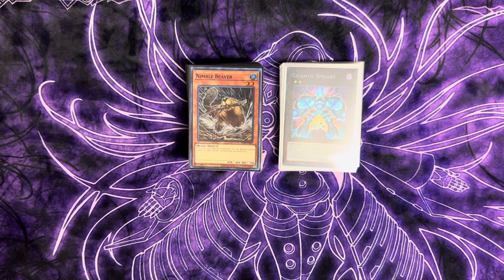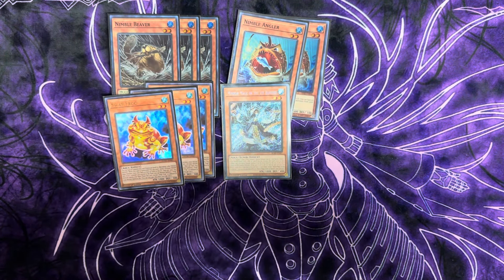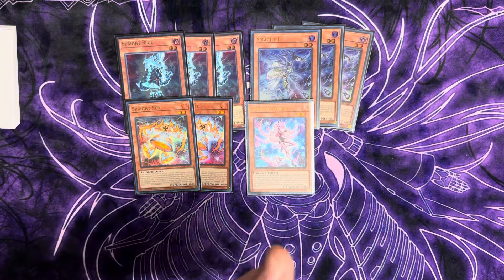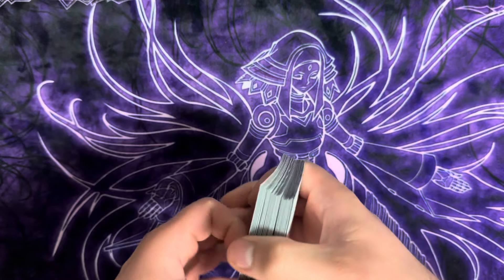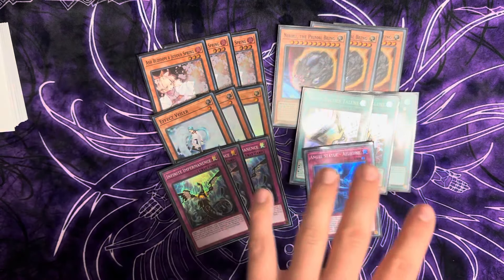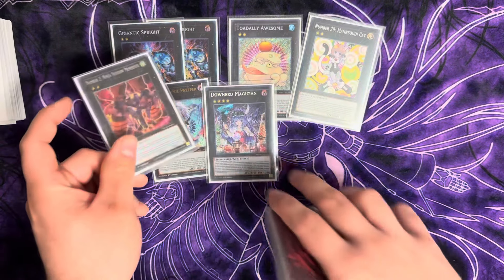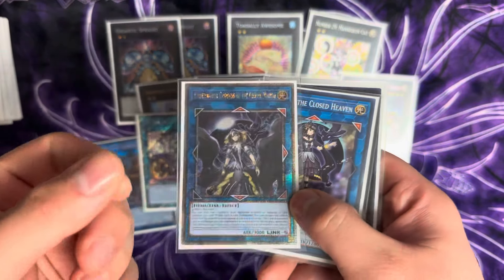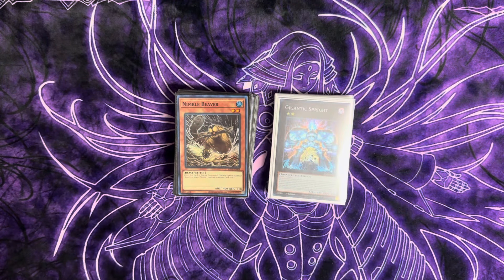Yu-Gi-Oh! Spright Deck Profile September 2024